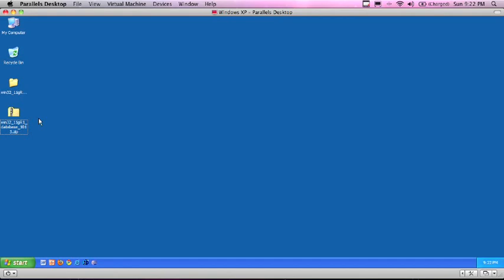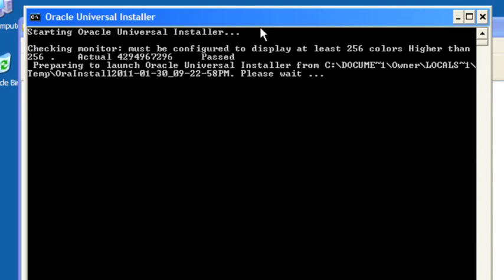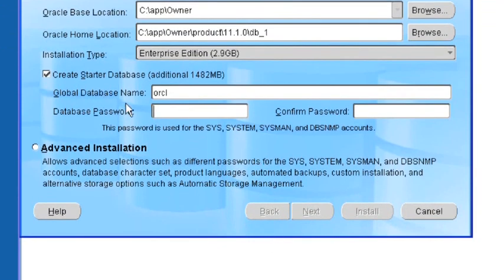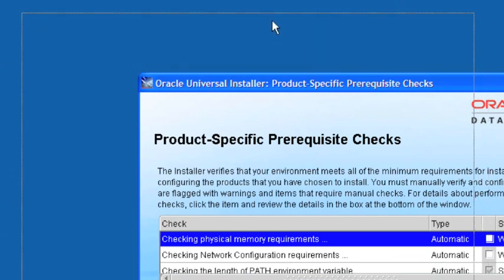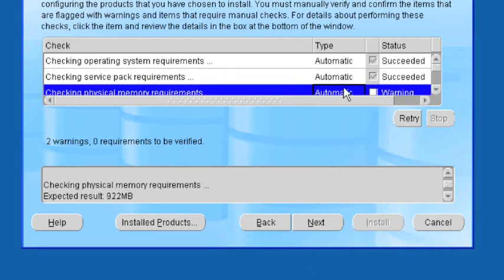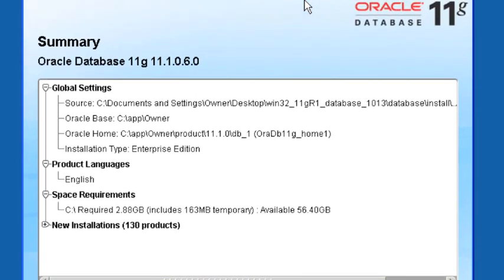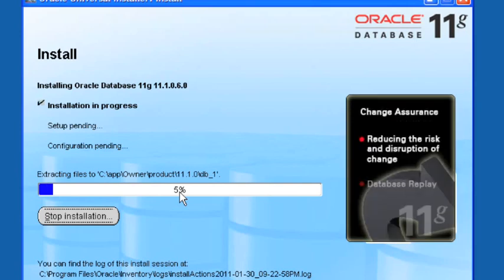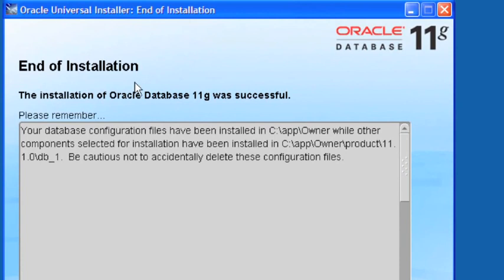Oracle Tutorial 1 - Part 2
This video runs through the Oracle 11g install screens and options.